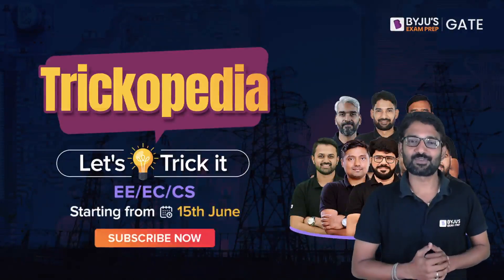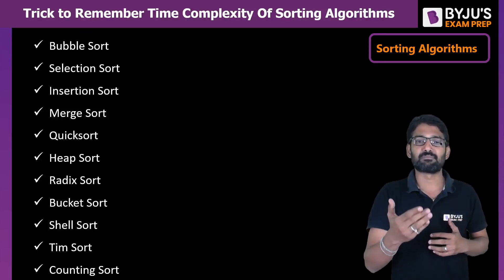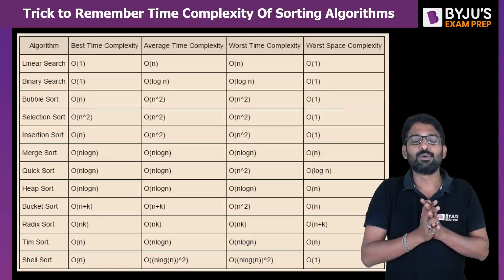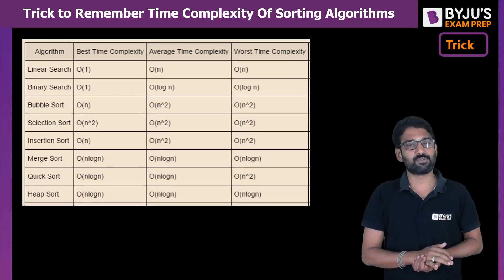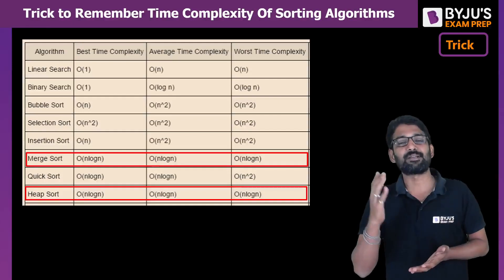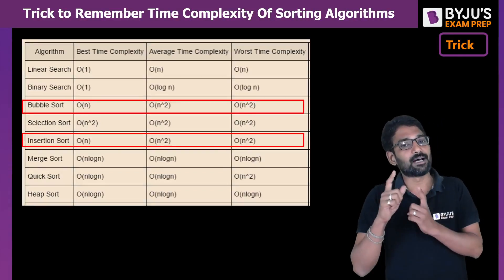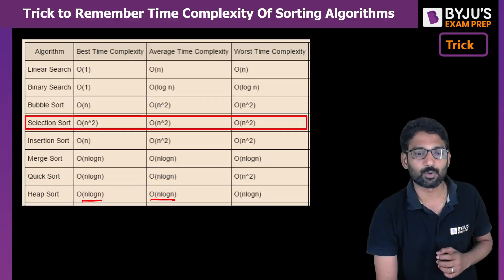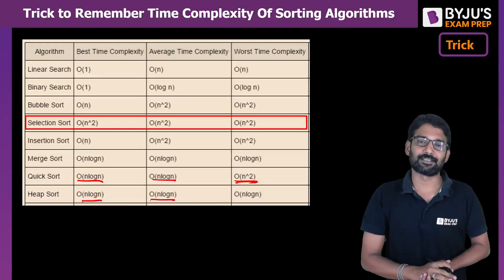Trick to Remember Time Complexity of Sorting Algorithms | Algorithms in CSE | GATE 2024 CSE | BYJU'S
Trick to Remember Time Complexity of Sorting Algorithms | Algorithms in CSE | GATE 2024 Computer Science Engineering (CSE) | BYJU'S GATE